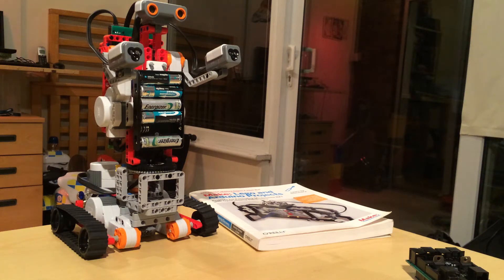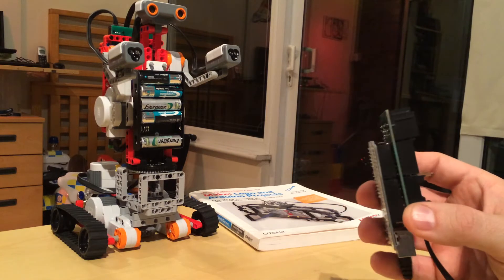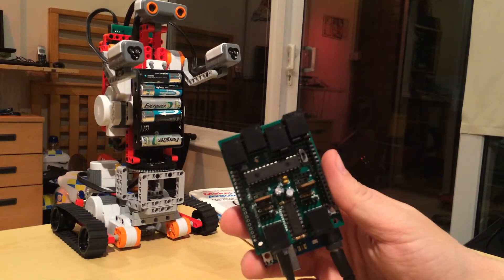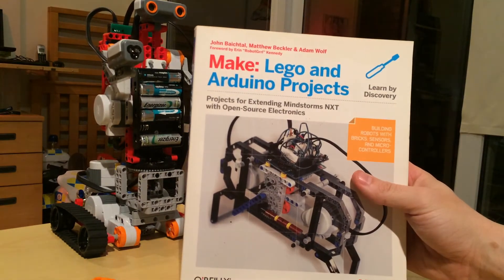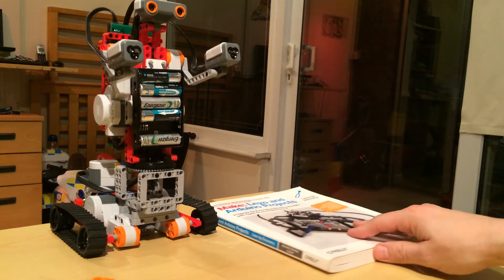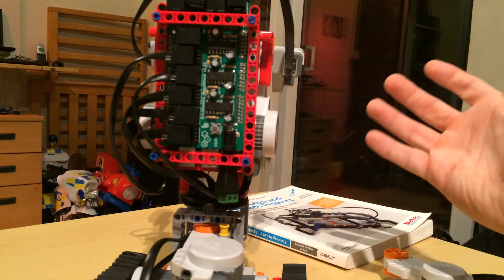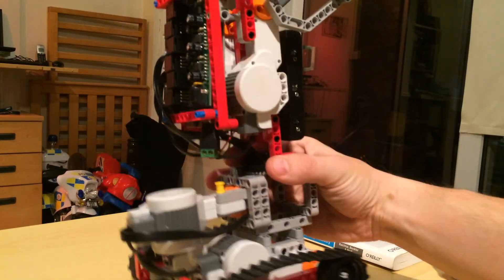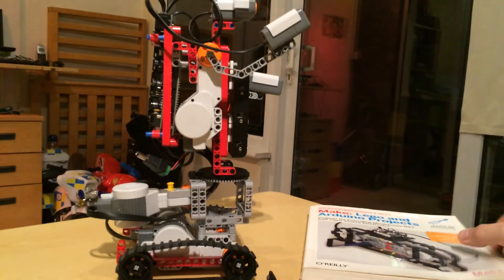Bricktronics LEGO Compatible Arduino Shield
I finally got round to reviewing the awesome Wayne and Layne Bricktronics Arduino Shield & MegaShield.

These allow you to control LEGO NXT Sensors and Motors.  The shield allows 2 motors to be controlled and the Mega a massive 6 motors!  Both support 4 sensors.

There is a book that uses the shields called Make : LEGO and Arduino Projects.  A very good book that teaches you about LEGO, Arduino and Electronics.

One of the most useful things I found in this book was, the chapter about getting an NXT talking to an Arduino via the RS232 port!

If you are interested in getting the book, I would recommend you get the shield to, as the book is based on it.